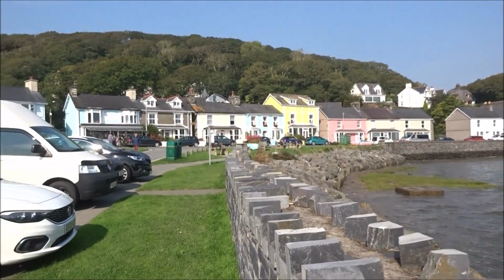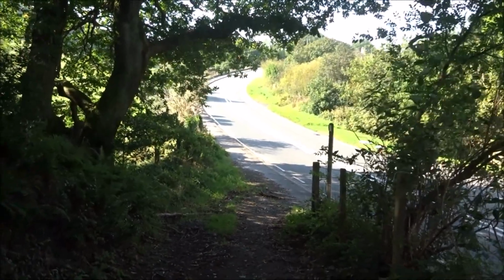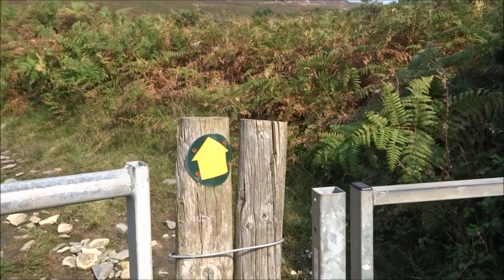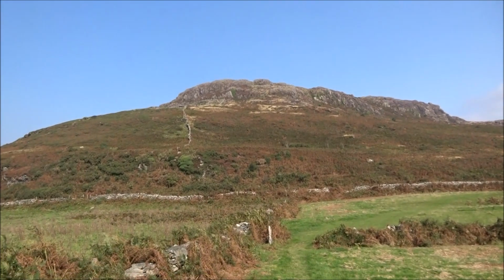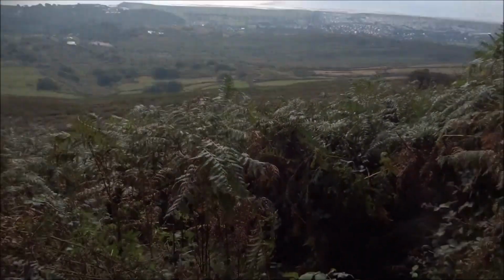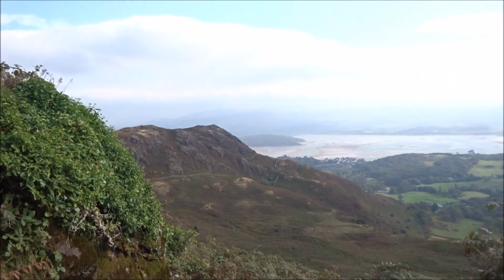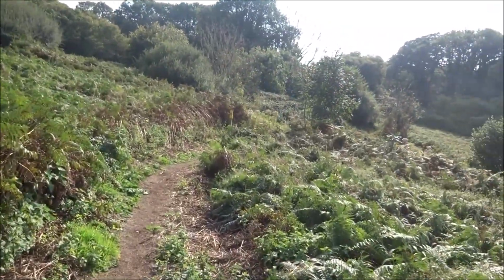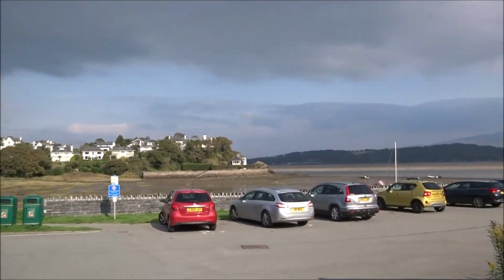Moel-y-Gest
A hike up to this rugged hilltop from the village of Borth-y-Gest near  Porthmadog in North Wales.